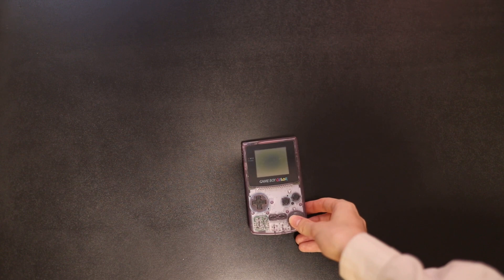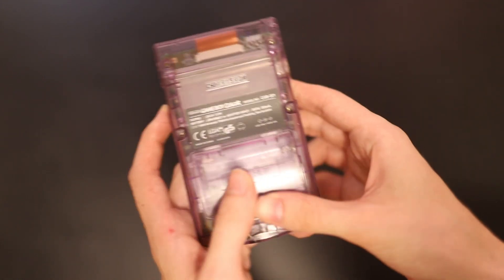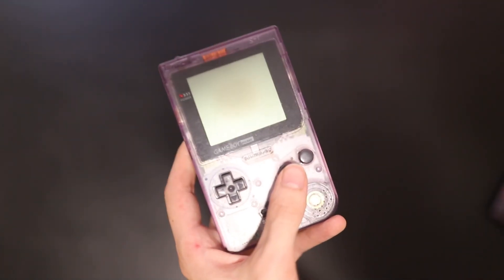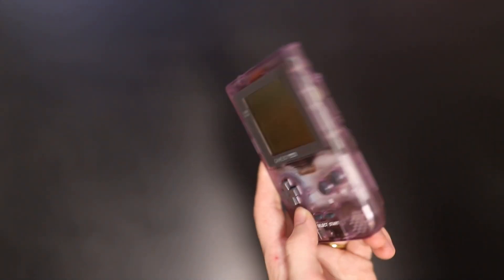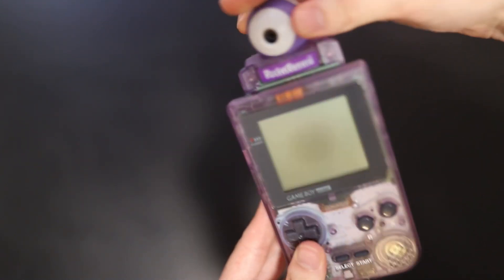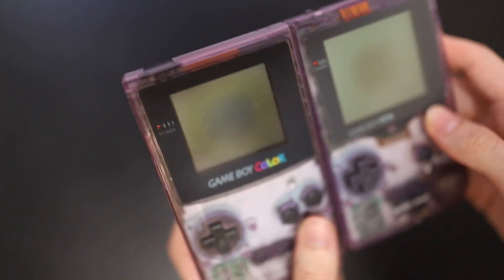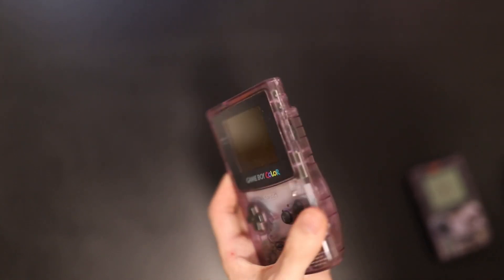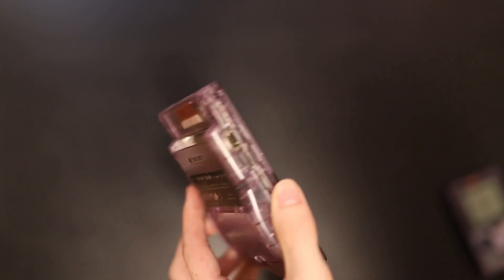Atomic Purple Gameboys: Translucent Plastics Archive #3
The Translucent Plastics Archive is my place to document and discuss the wonderful, short-lived Y2K aesthetic and its physical remains. Join me as I discuss various pieces of my collection, and help contribute your knowledge if you know something I don't!